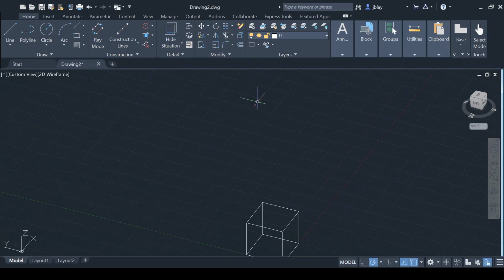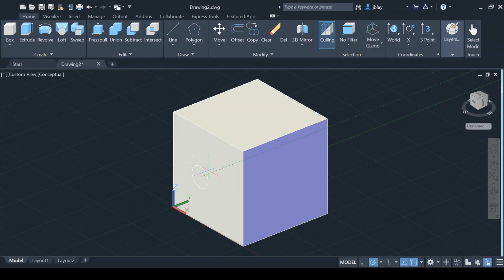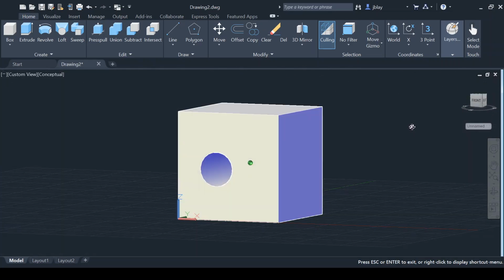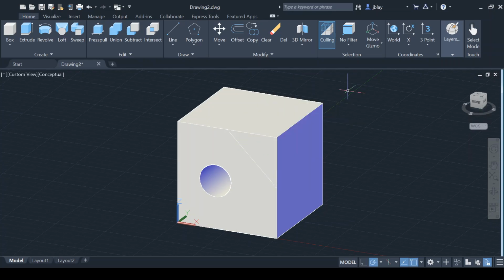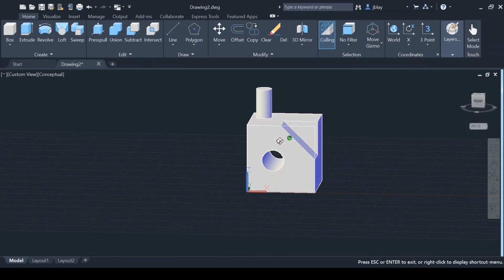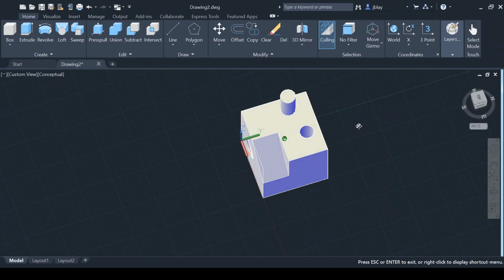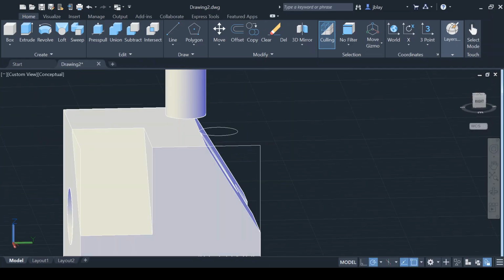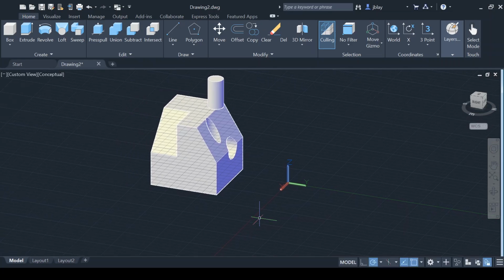Using Presspull for Intrusions in AutoCAD 2020